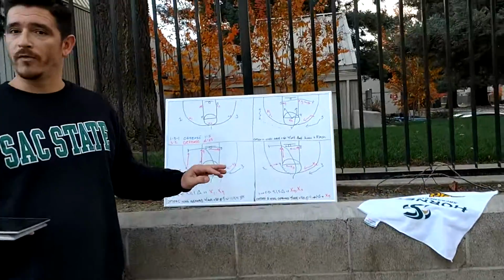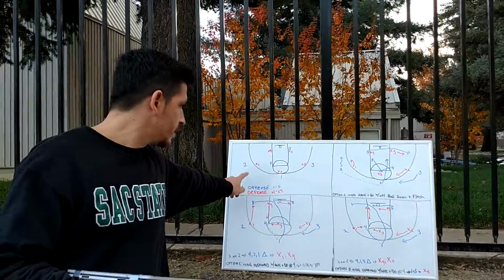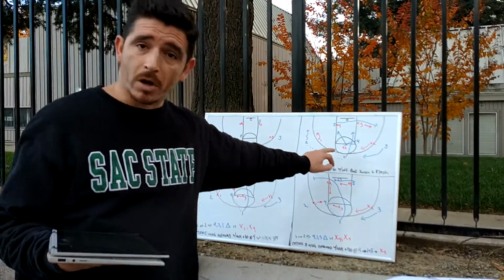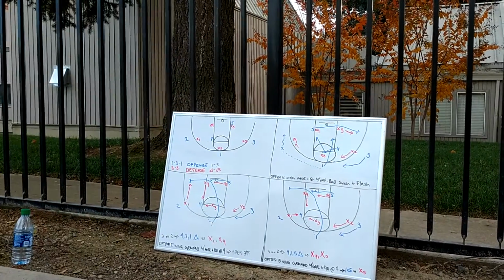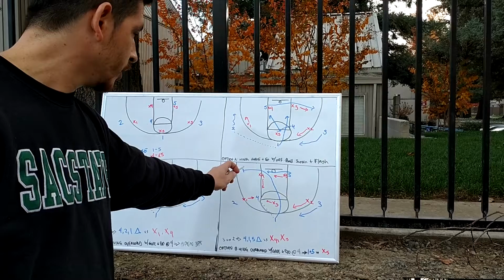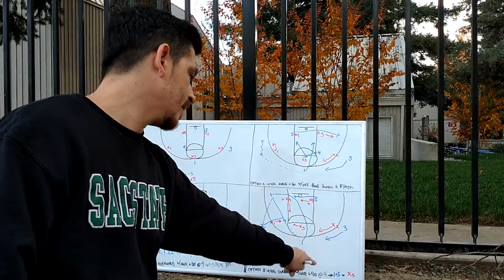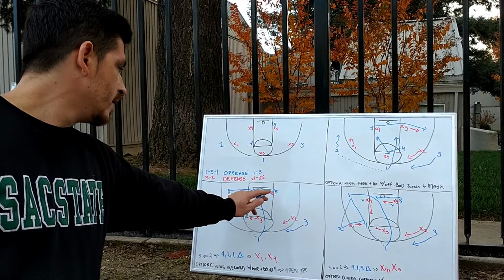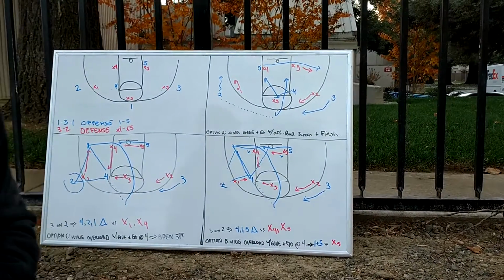Tacla Basketball LP 1-3-1 vs 3-2 Zone